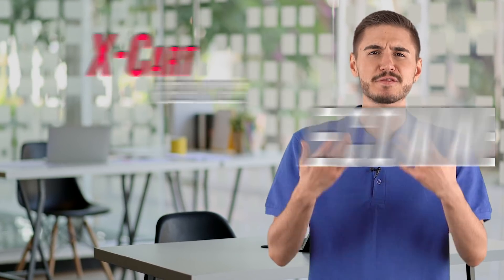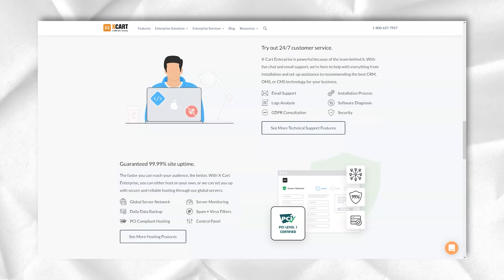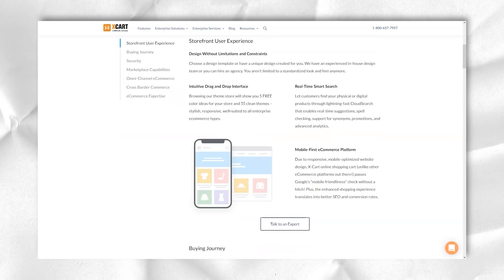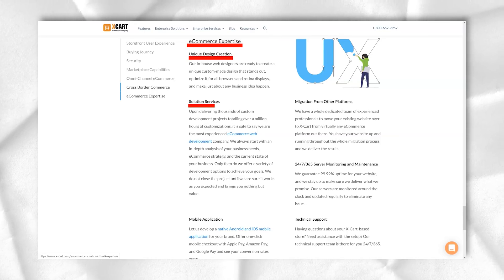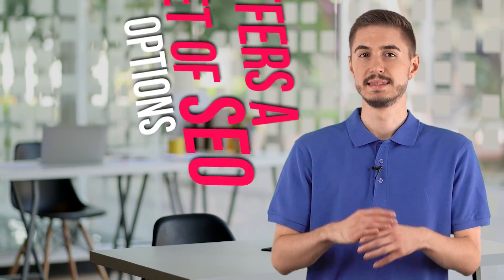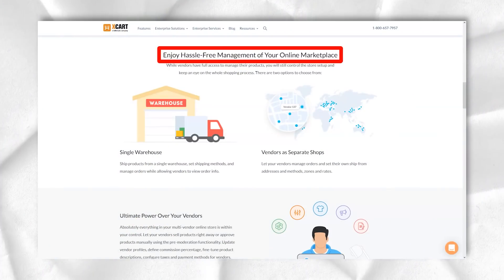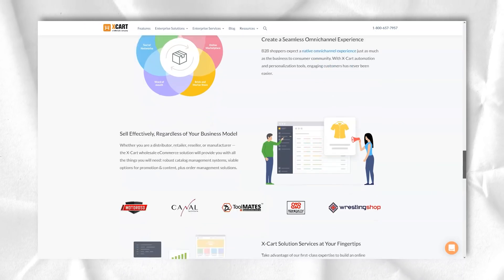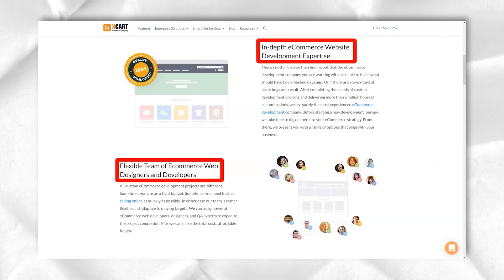HOW TO BUILD AN ONLINE STORE - Best Online Store Builder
Hi Guys!

If you do a quick internet search, you’ll find several website builders tools out there, but which is the best landing page builder tool? This is a bit tricky, especially if you don’t know what to look for.

In this video, I cover an in-depth review of top website builder . If you have ever wondered if store builder - X-Cart was worth it or not, by the end of this video, hopefully, you'll be able to decide whether or not it is right for you.

 best ecommerce platform best website builders e commerce